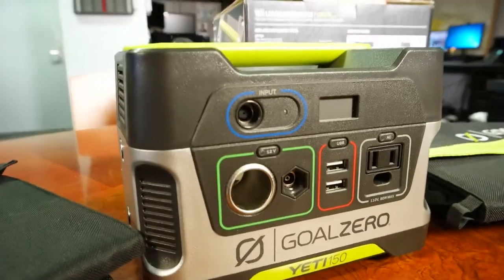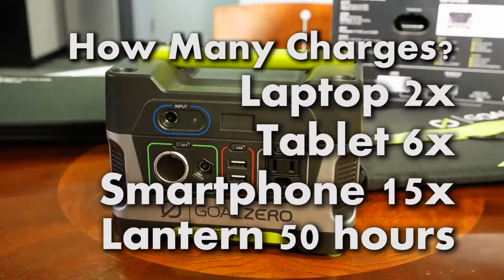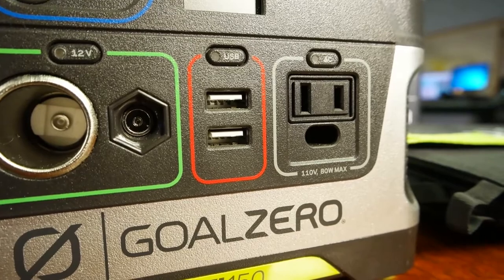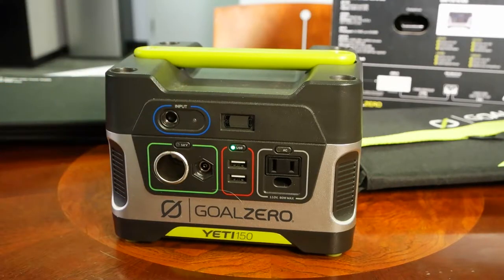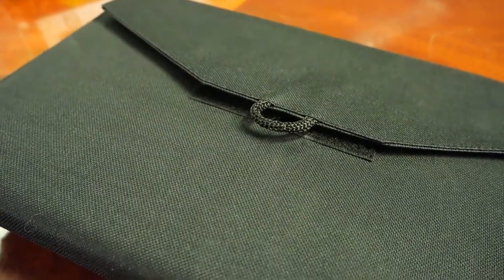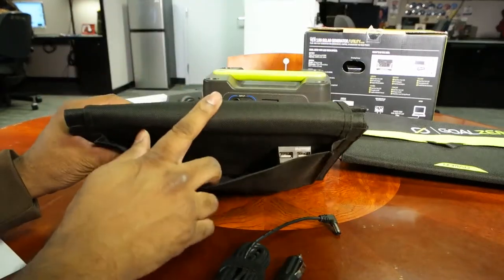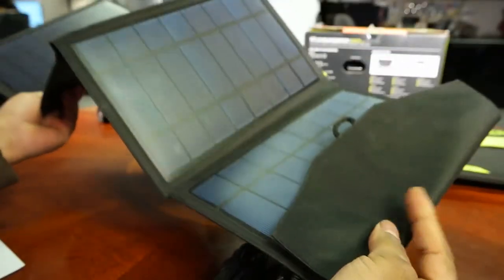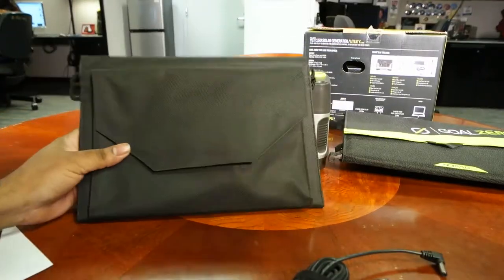Great Solar Charging Gear For Natural Disasters and Camping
Earthquake preparedness, or just great gear for your summer camping travels, our tech ninja Tshaka Armstrong has some great solar charging gear from Instapark and Goal Zero to help you make it through whatever comes your way!